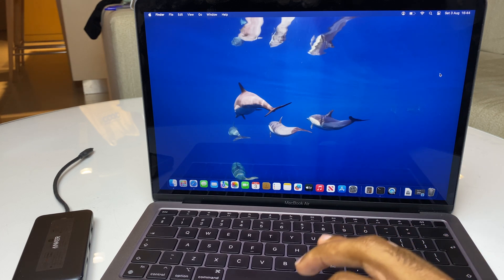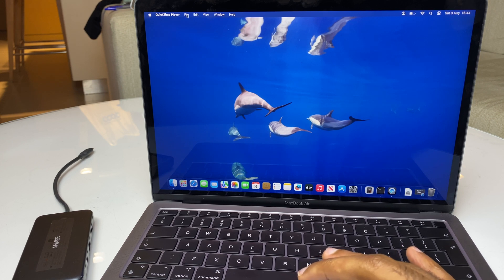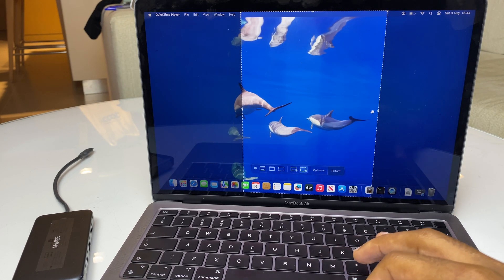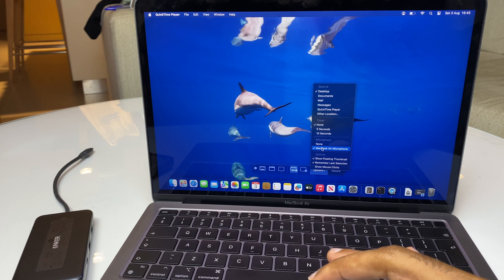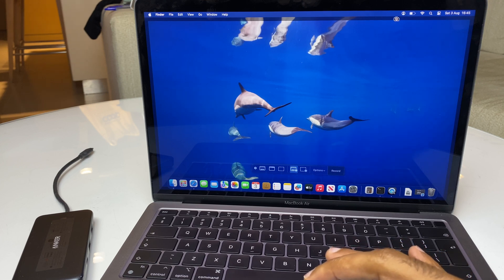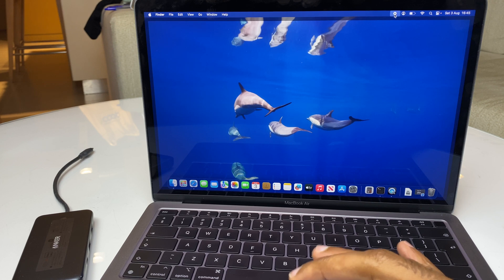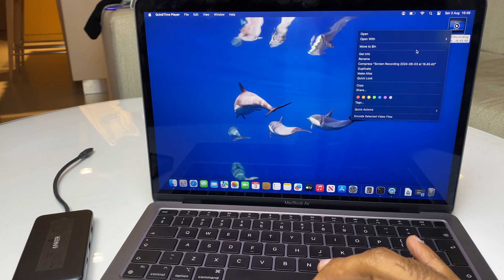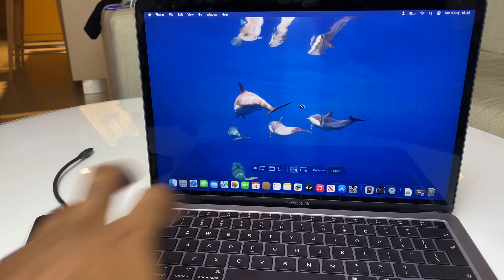MacBook: How To Screen Record with Sound - Full Tutorial (free)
Here's how to screen record your MacBook or MacBook Air with sound. Step by step instructions so you know how to record and the options available.

Screen record your game play or work or school project and you'll see how you can save the file and watch it back.